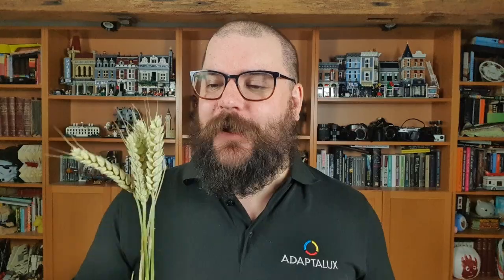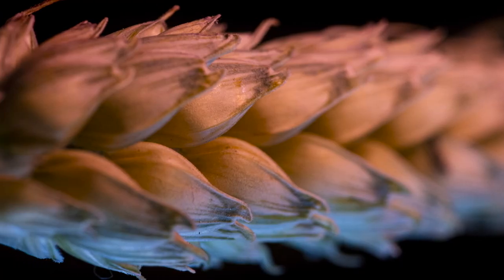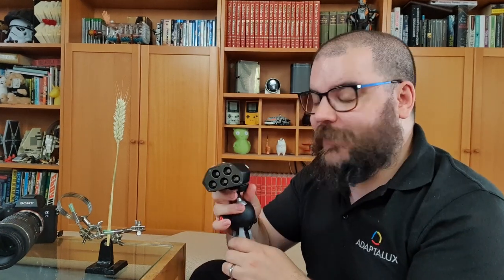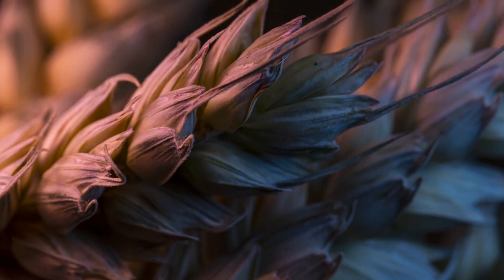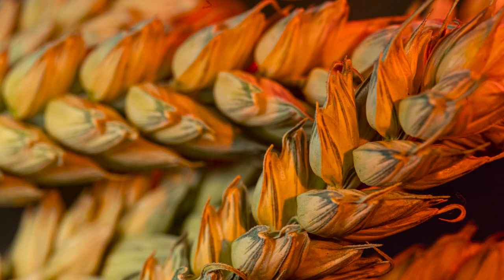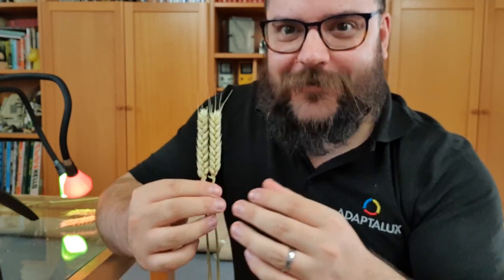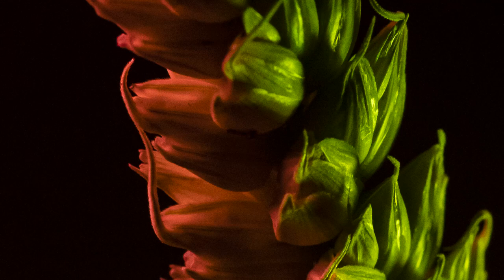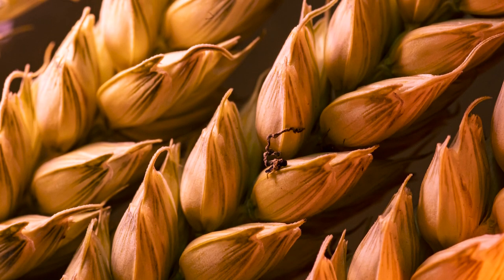Creative wheat macro photography with colourful LED lighting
Flowers are a common macro subject, but crops are overlooked! Although not as colourful, wheat is just as interesting close up as many other plants. In this macro photography shoot, we are getting up close with some heads of wheat.

To combat the plain brown of the dried wheat, we are going to be using the colourful LED lighting of the Adaptalux Studio to inject some colour and visual interest into the macro photos.

Chapters:
0:00 Intro
1:21 Setup
3:09 Lighting
4:40 Wheat Patterns
5:37 How to use Adaptalux Studio
7:02 Wrap-up